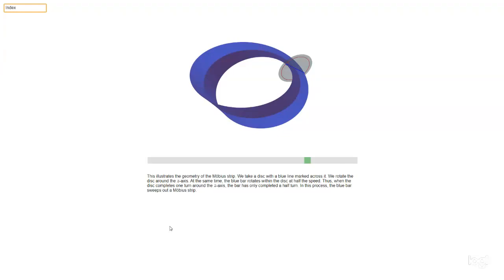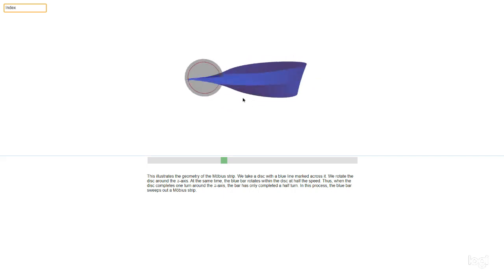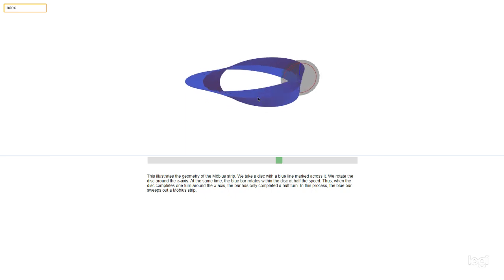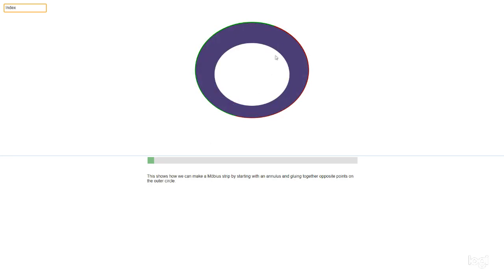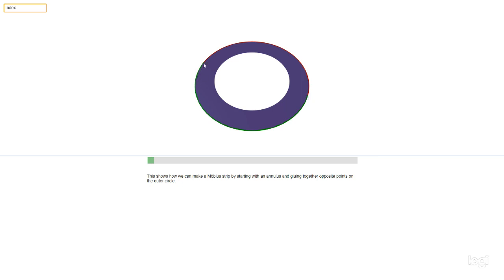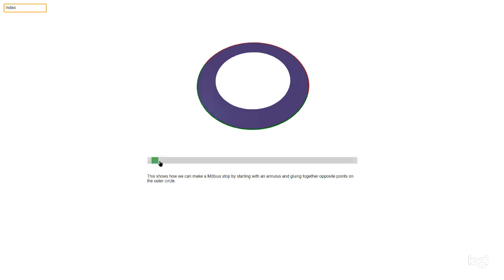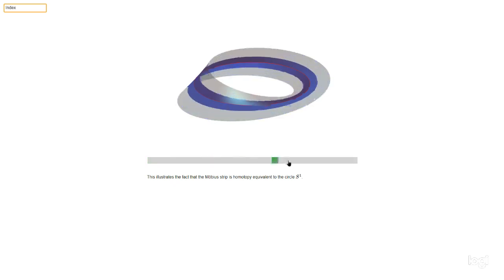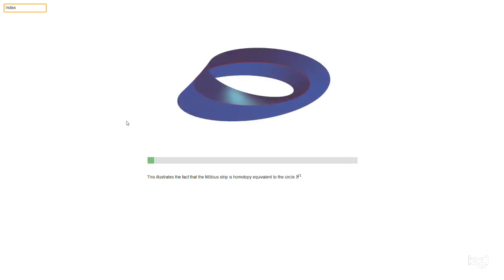The Möbius strip